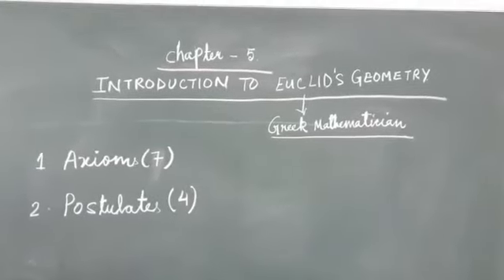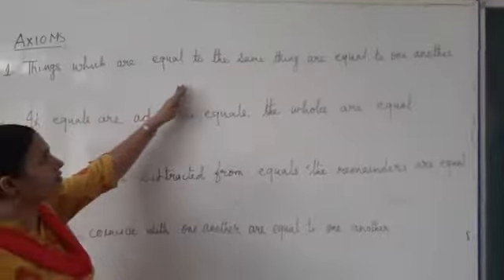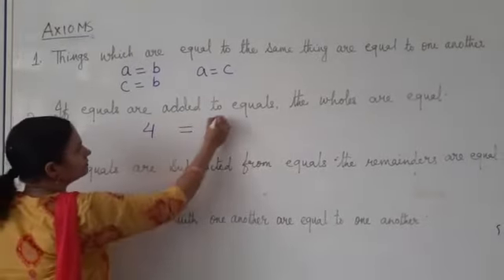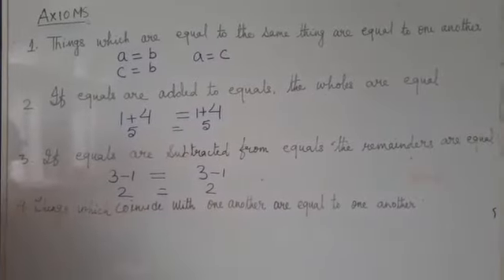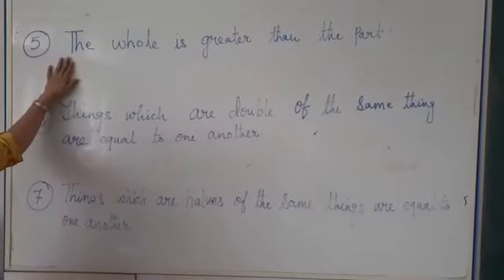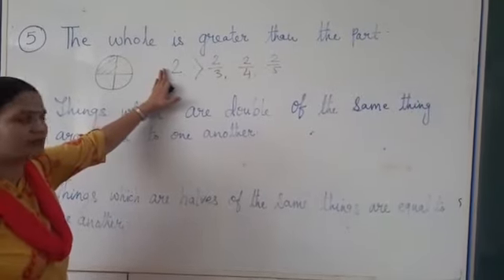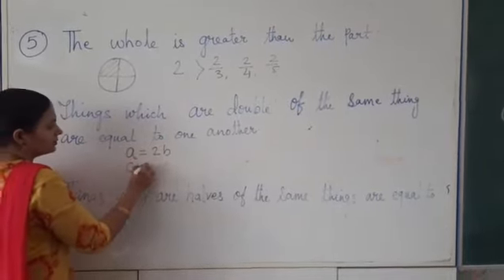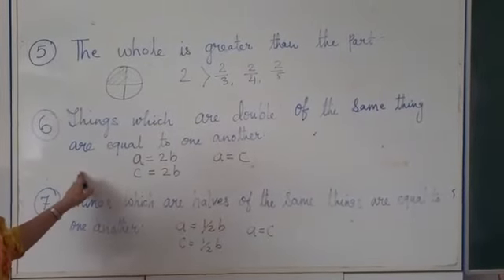Axioms, Mathematics, Class IX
Video lesson by Ms. Rishi bala, TGT ( Maths), Ipsgirls, Patna